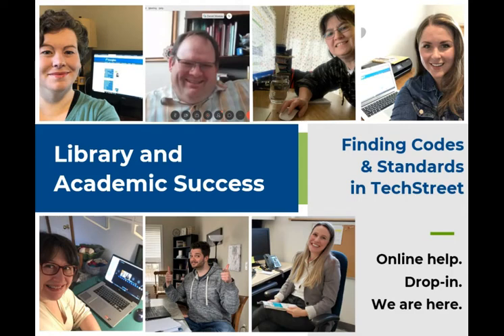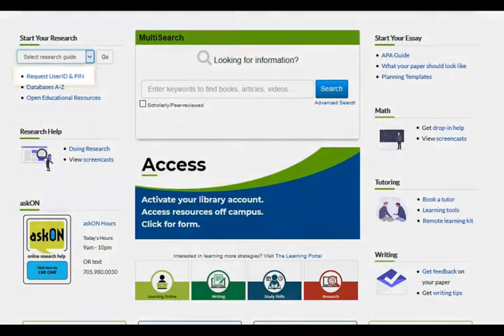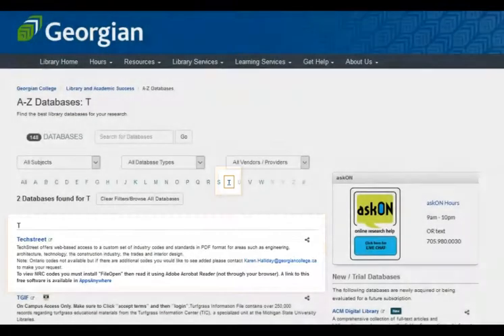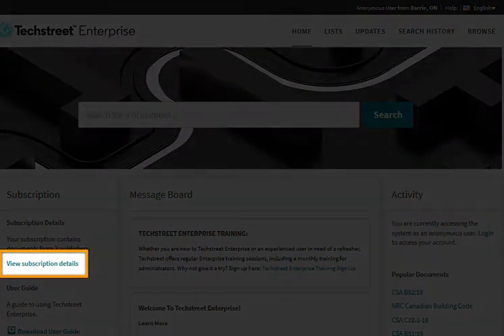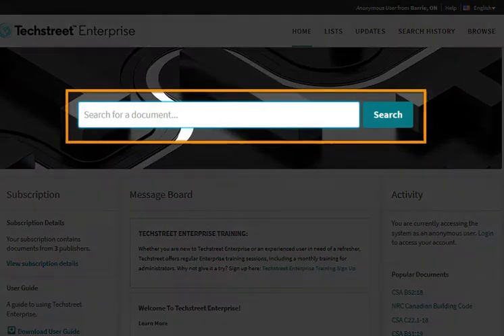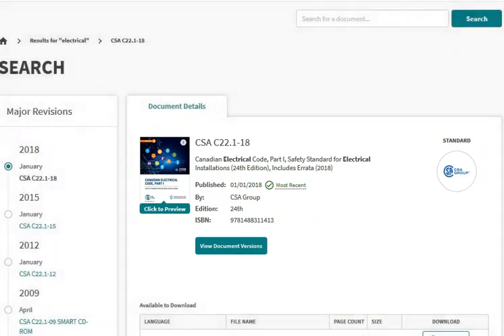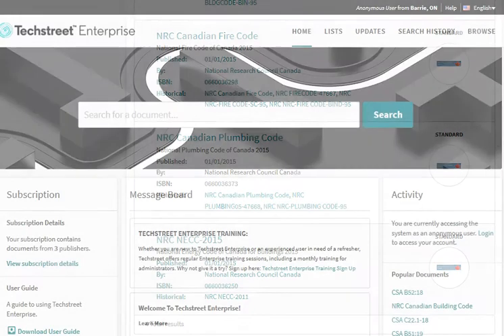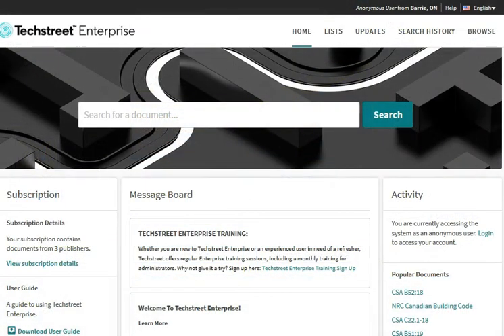Finding Codes and Standards in TechStreet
Welcome to Finding Codes & Standards in TechStreet.

The Library's website is the best place to find codes and standards. We provide access to select codes and standards that support many of your programs and most of them can be found in the database, TechStreet.

If you need access the library's databases? Fill out this form. We'll get you set up with a user ID and PIN.

You can find TechStreet by navigating to 'Databases A-Z' or go to your program's research guide.

From 'Databases A-Z', click on 'T' and then on TechStreet.

Login with your User ID & PIN.

TechStreet's home page offers options for browsing the whole collection or searching for a specific title.

To browse the collection, click on 'View subscription details'. Select the publisher of the code or click on 'View all products'.

A list of all available codes appears. This is a list of the most recent editions of each of the codes.

Alternatively, if you know the name or number of the code or standard, you can use the search feature. A search of word 'electrical' produces four codes that have 'electrical' in the title.

Looking at the Canadian Electrical Code, you can see the details of the document and can verify that this is the most recent edition. Down the left-hand side we can see the history of all major revisions to this code. You can also download the full text of this code for your personal use.

If you want to download any of the NRC codes, you will first need to install the FileOpen software. FileOpen is available to download from the homepage of TechStreet or get it from AppsAnywhere.

If you need help with TechStreet; we've got you. From the library's website, use askON to chat with us instantly.

TechStreet is available online. Start exploring today.